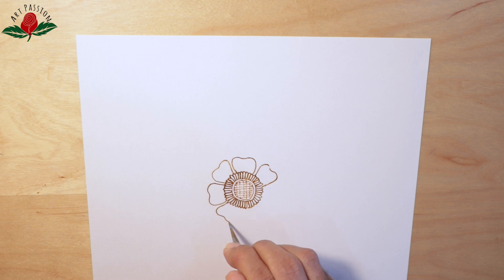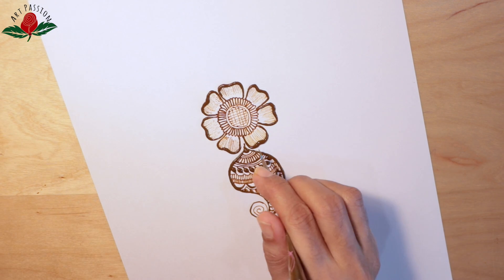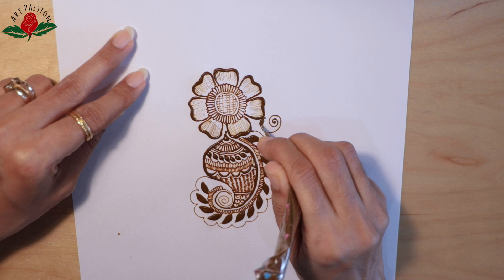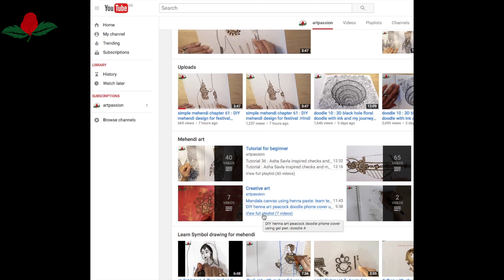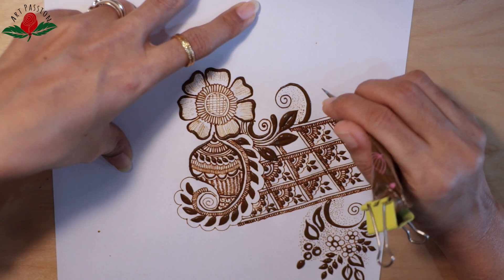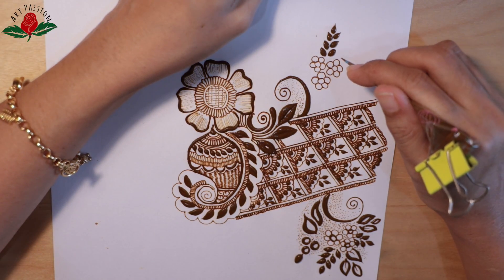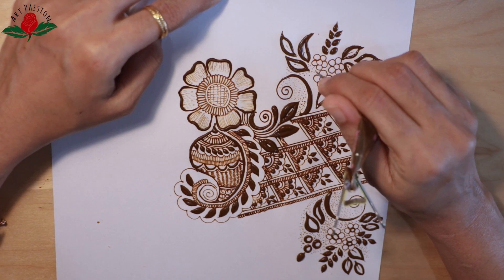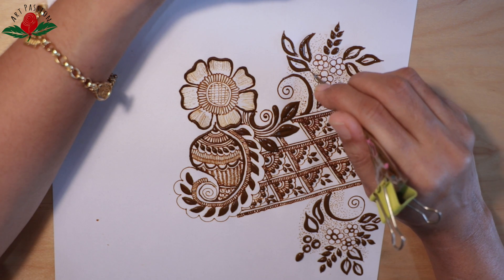practice 10: how to practice mehendi design and improve : english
Art Passion henna powder supplier contact whats app message only : + 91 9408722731

Our main  moto is learn right thing right way, Art is our passion and we believe in teach with that passion. Mehandi is something very near to my heart and through my videos i am trying to spread that love of art to everyone.